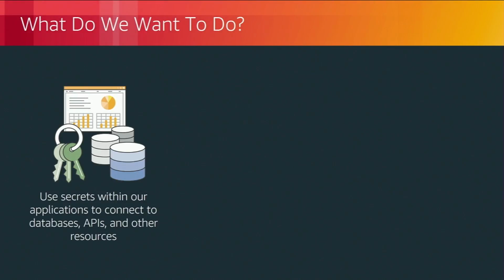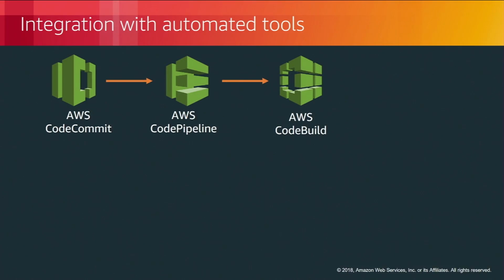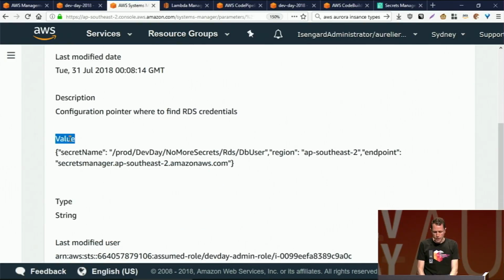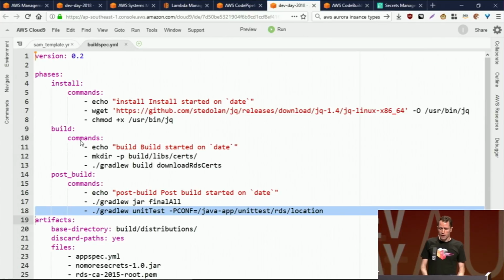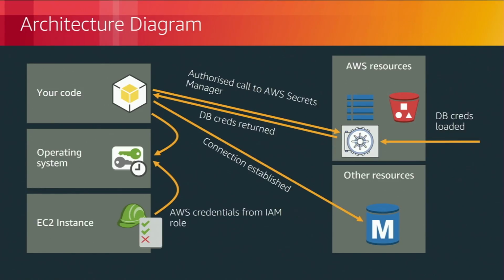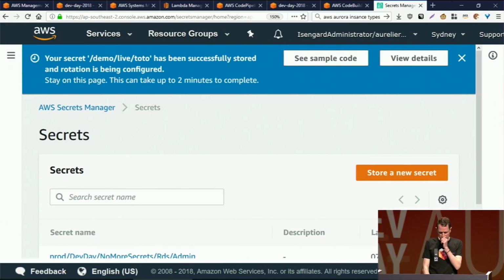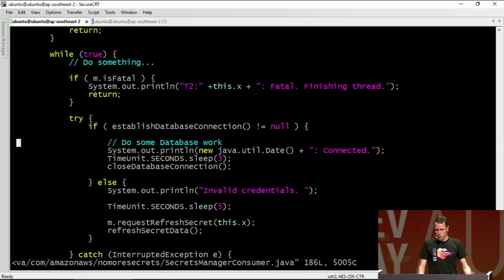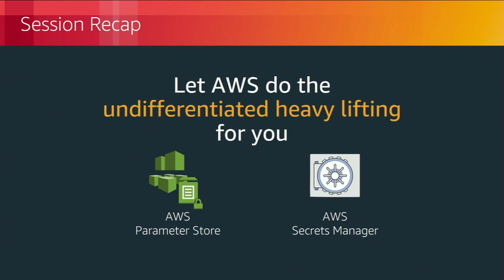AWS Dev Day Australia 2018 - Secrets Should Remain Secret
Using AWS cloud-native services like AWS Secrets Manager and AWS Systems Manager Parameter Store, developers can easily align with best practices and eliminate top security concerns such as how to best handle and store credentials and other secrets in your applications. In this session we will discuss which tool is right for the various use-cases including complex scenarios like password rotation and auditing access to secrets. We will cover how developers can incorporate the AWS services into their applications, AWS CloudFormation templates, and deployment pipelines.

Speakers:
- Paul Hawkins, AWS Solutions Architect
- Aurelien Requiem, AWS Solutions Architect